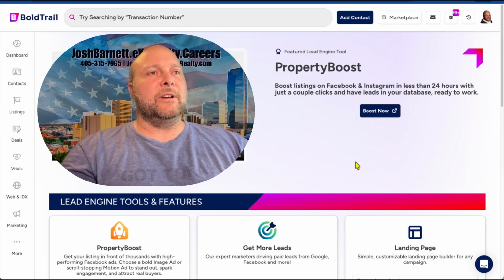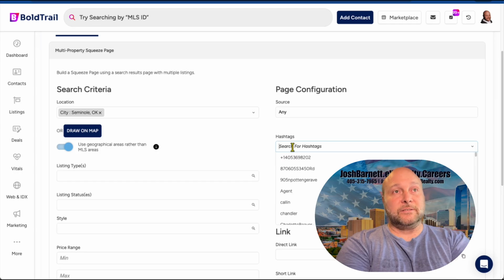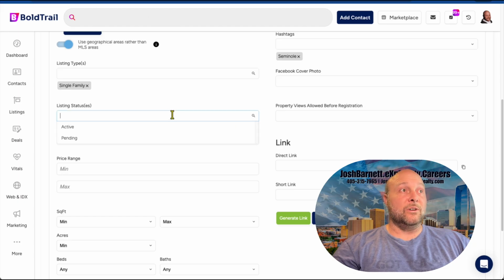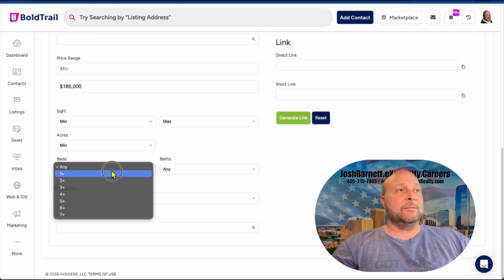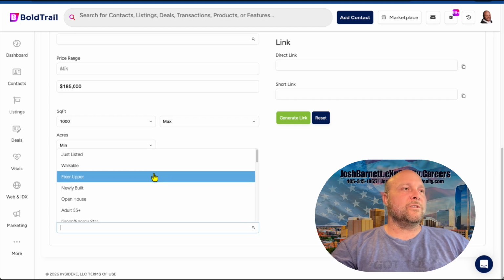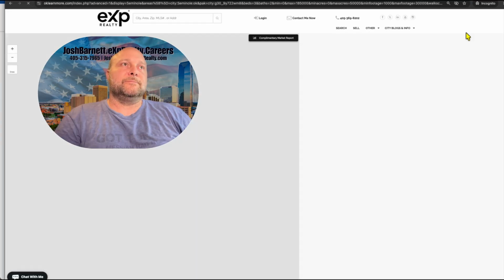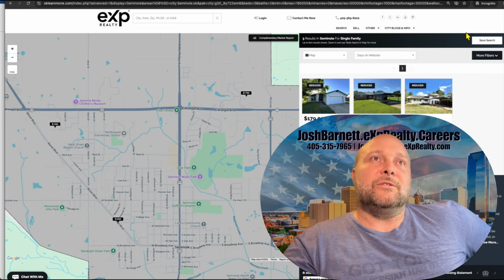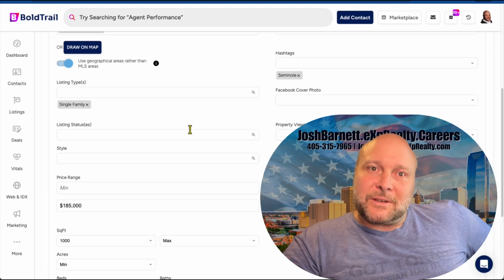REALTORs | How to Create an IDX Squeeze Page with BoldTrail CRM by eXp Realty Sponsor Josh Barnett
Step by Step how to create an IDX Squeeze page tinyurl to text to prospect that just called you and you spoke to about homes in the area, using eXp Realty's BoldTrail CRM.
👨🏻‍💼 REALTORs, Let's Work Together at eXp Realty 👩🏻‍💼
🏪 Josh’s Amazon Store 🎥 Computers & Cameras 👔 Business Casual Clothes 💪🏻
Exercise Equipment 📚 Interesting Books ➡️
(Commission Store Link 🙏🏻 thank you for your support)